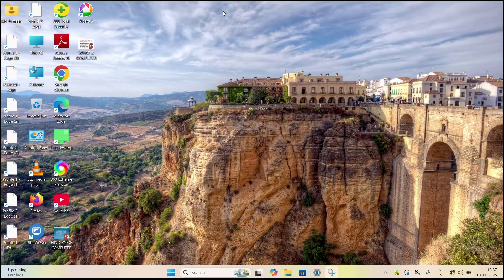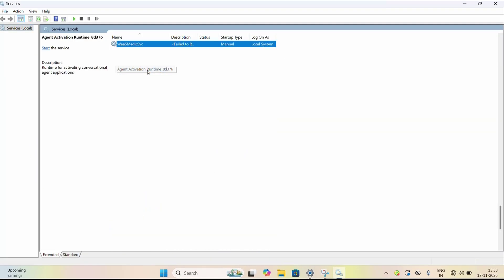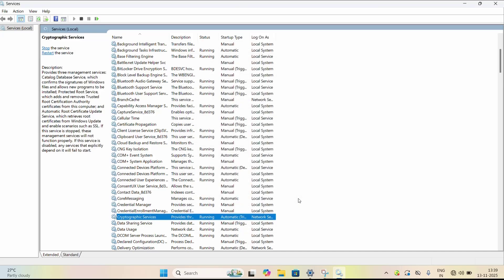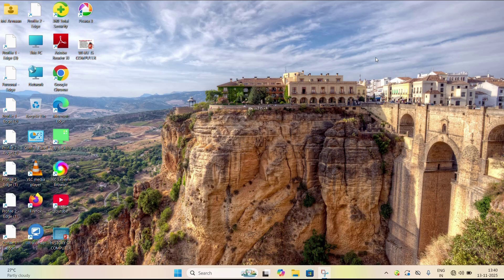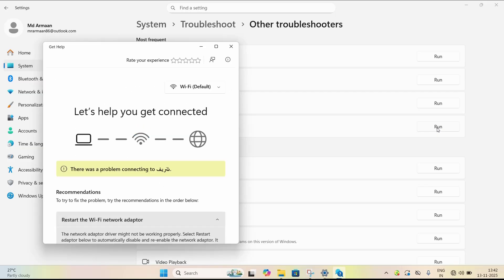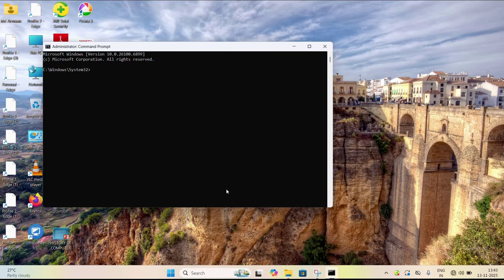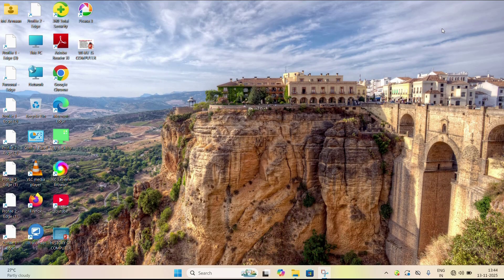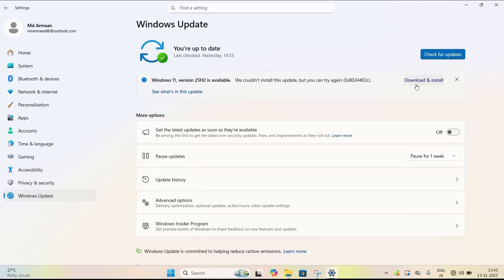How to Fix Windows 11 25H2 Update Not Installing or Stuck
Windows 11 25H2 Update Not Downloading? Here’s the Complete Fix
Fix Windows 11 25H2 Feature Update Issues | Download & Install Problem Solved
If your Windows 11 PC is not Downloading or Installing the New 25H2 Update, This Video Will Help you Fixthe Issue Completely. In this Step-By-Step Guide, I’ll Show You How to Restart Update Services, Clear the Software DistributionCache, Reset Windows Update Components, Run Troubleshooters& Even Upgrade using the Microsoft Update Assistant or ISO File this is Different Topic you Want Video on this The Comment Down Below. Follow the Full Video to Successfully Install the Windows 11 25H2 Feature Update without Errors.